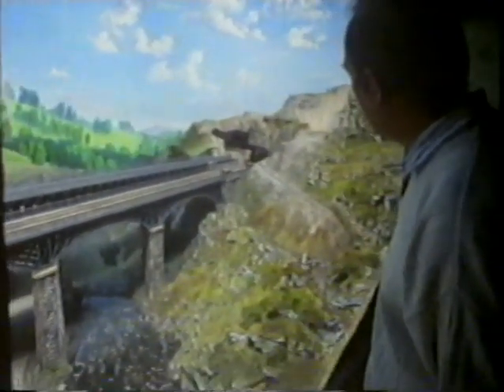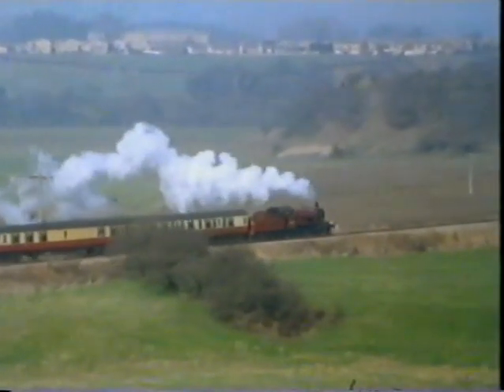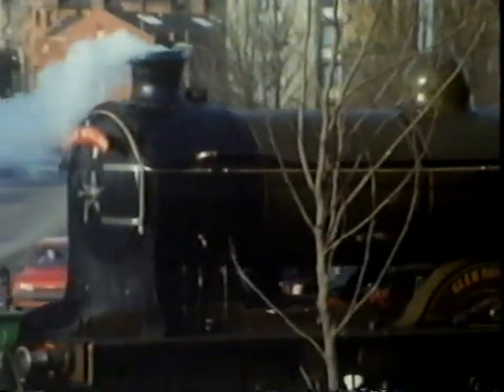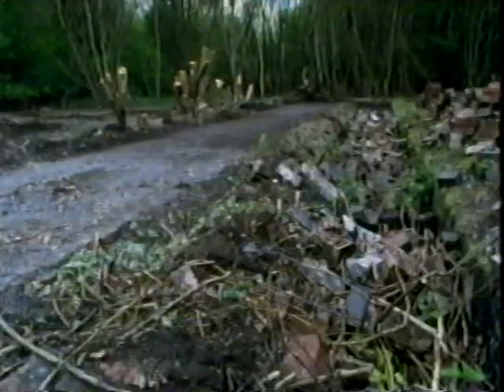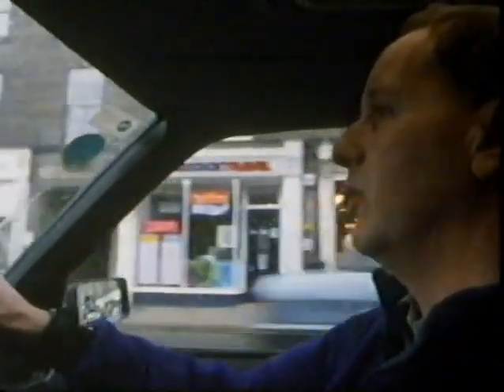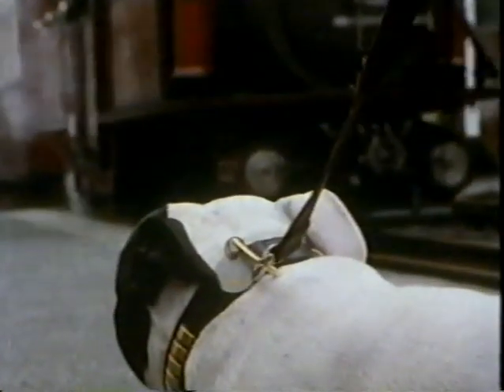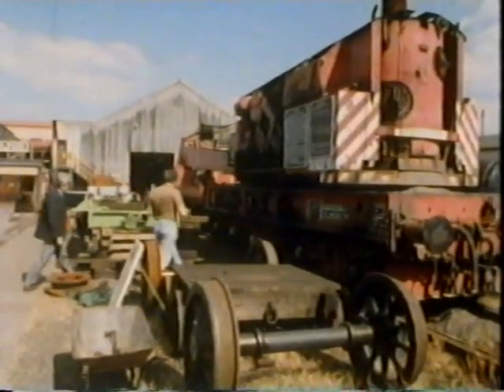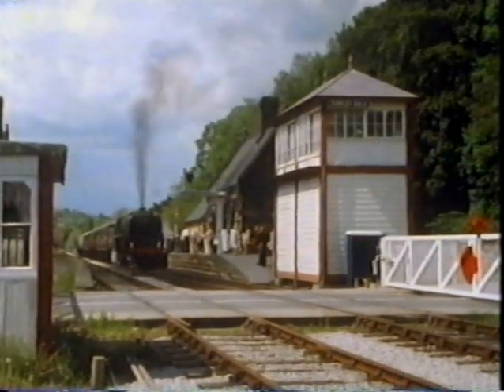Ffestiniog, Welsh Highland, East Lancs and Peak railways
The Ffestiniog take over the Welsh Highland, the East Lancs explain their history and Peak Rail outline their hopes
To view the Welsh Wales playlist click on my link above